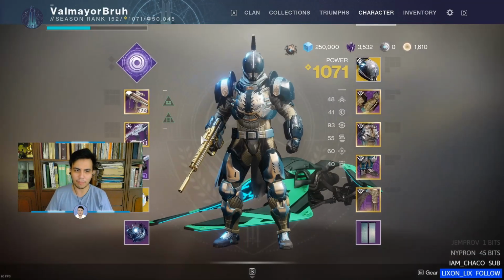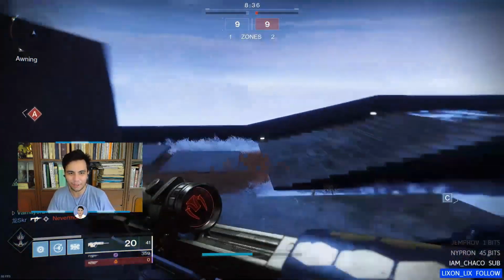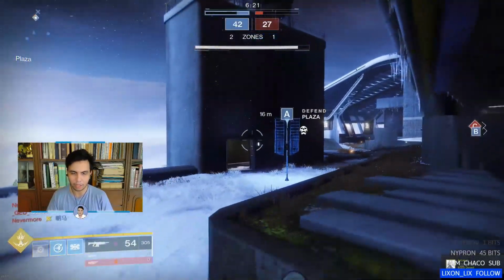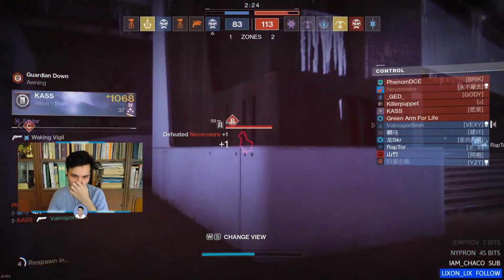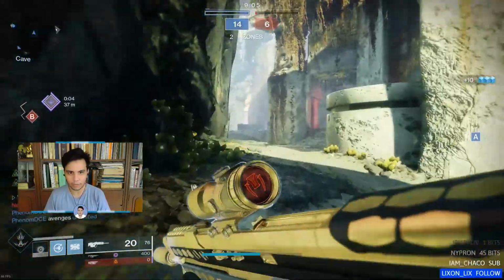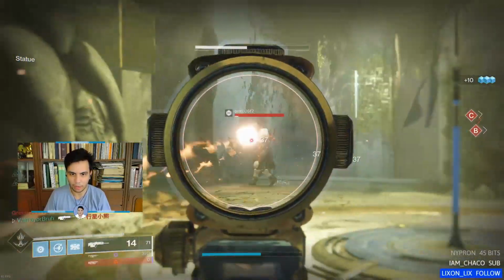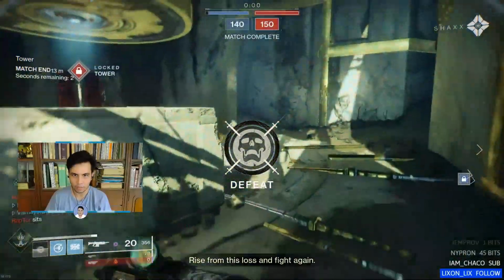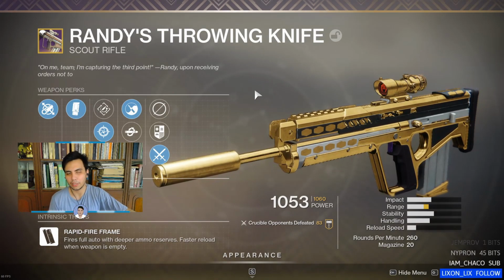Is Randy's Throwing Knife Worth the Grind In 2020? | Destiny 2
Is Randy's Throwing Knife Worth the Grind In 2020?

So I did the grind for Randy's Throwing Knife in 2020 and it would be a shame not to make a video on it. I play a few crucible matches with it and at the end of the video I kinda give my pros and cons on the gun and answer the question if it really is worth the grind in 2020 or if you should just go for Symmetry or any other scout rifle for that matter. How about you, do you think the Randy's Throwing Knife is worth the grind in 2020? I'd love to hear your answers in the comments!

It would really help out a lot! I do also stream on Twitch so if you guys wanna chill and hang out, here's the links!